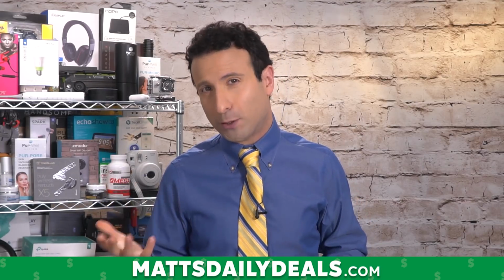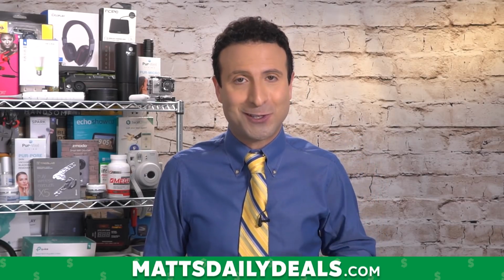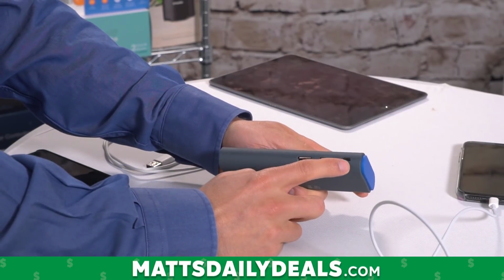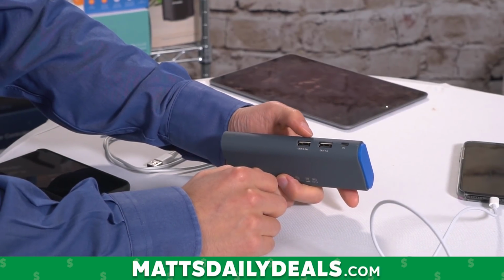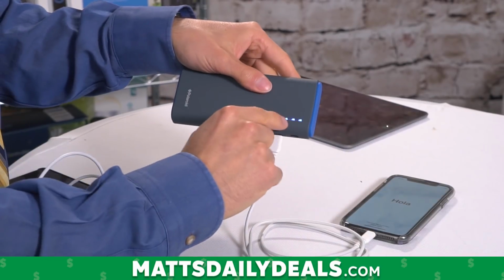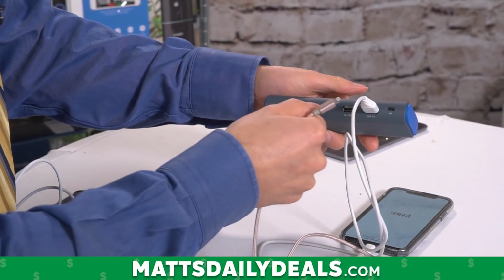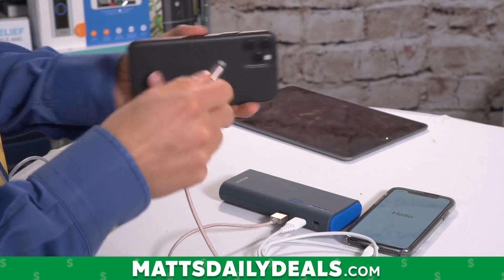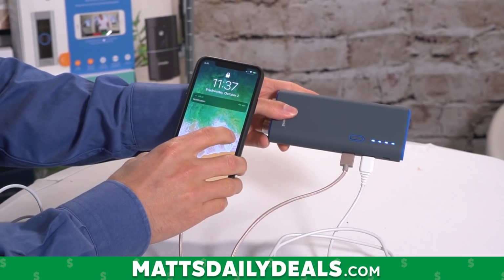BEST POWER BANK OF 2019 REVIEW (UNDER $15!!)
Everyone should have a powerbank in their survival kit and I've found one that is an amazing quality and price! ↓↓ See below for the DEAL LINKS FOR TODAY ↓↓

In this video The Deal Guy is releasing one of his best deals of this week. This power bank is an amazing portable charger for under $15! This is great for your survival or emergency kit!

This is the best power bank of 2019! Don't miss out!